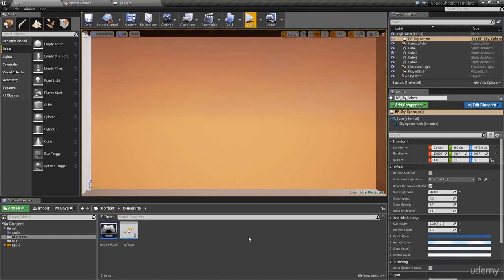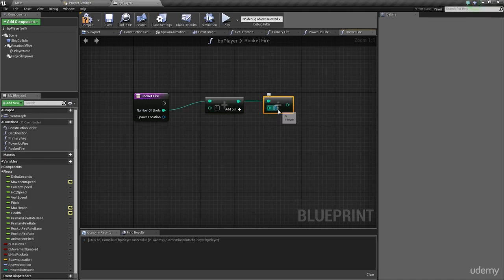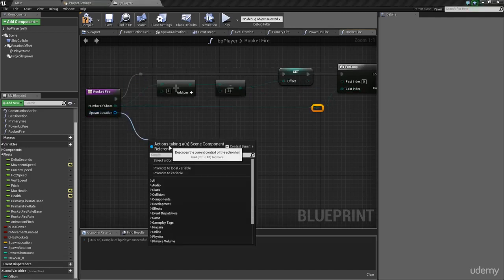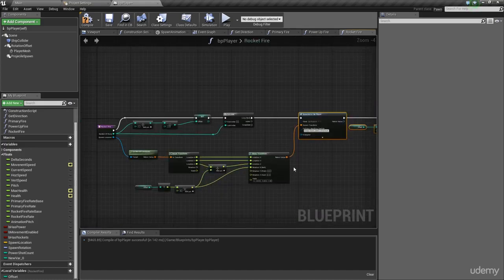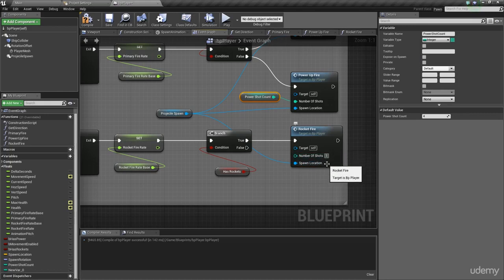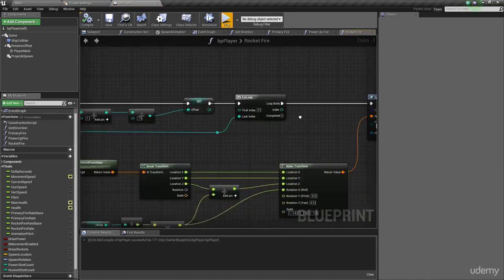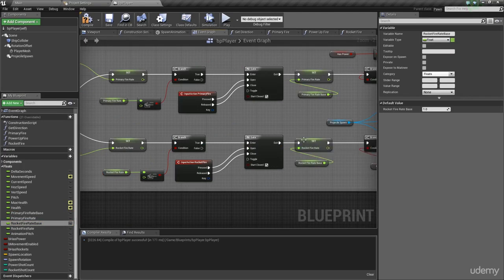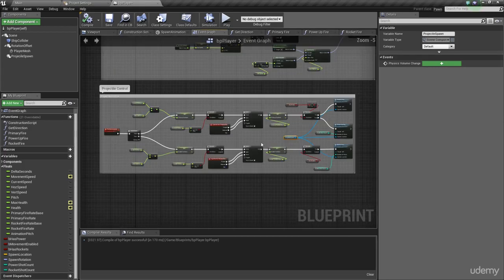31.bpPlayer Rocket Fire--Make a Game Prototype in UE4